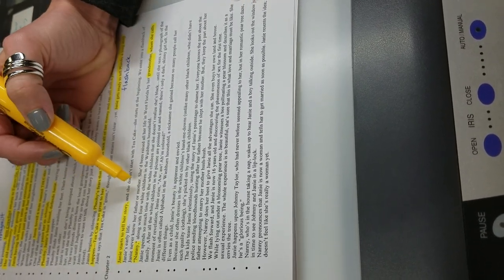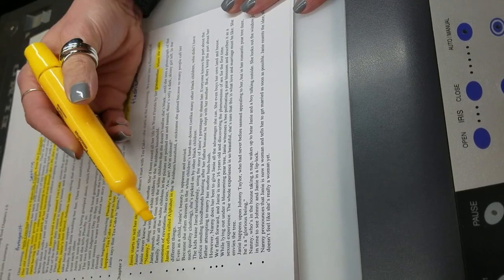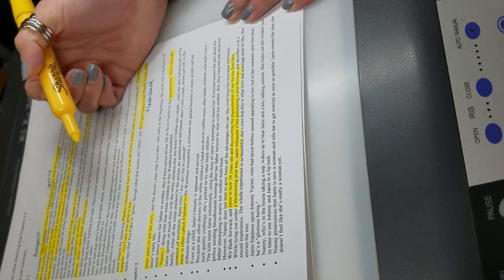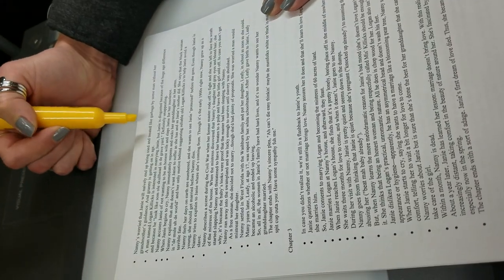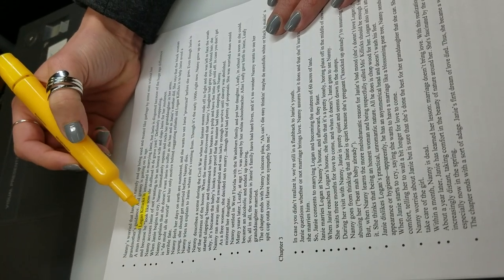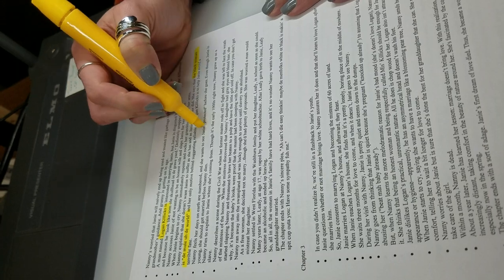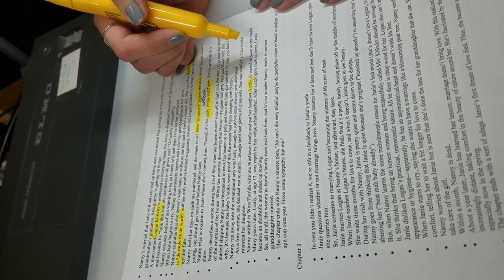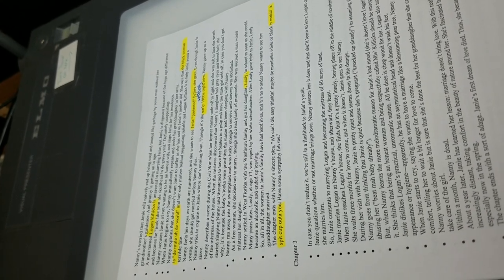Their Eyes Were Watching God Ch 2 summary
Mrs. Geimer's summary of Chapter 2